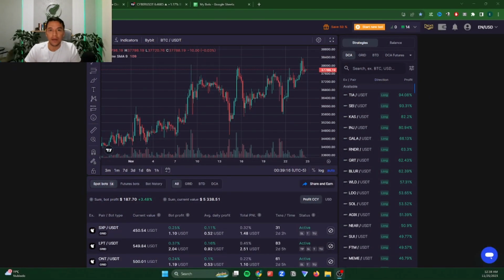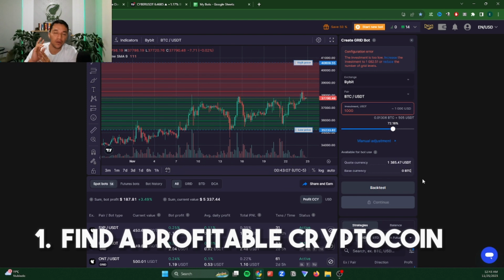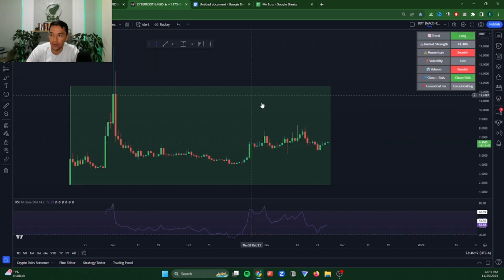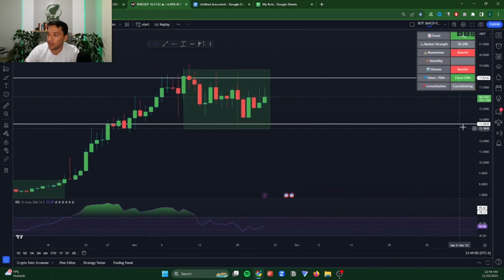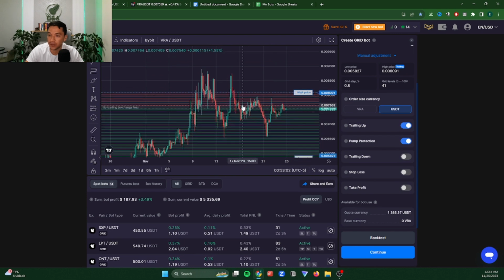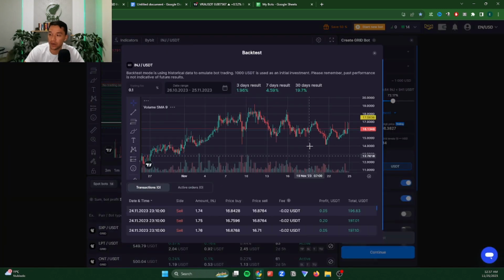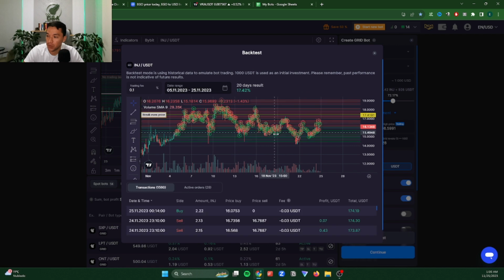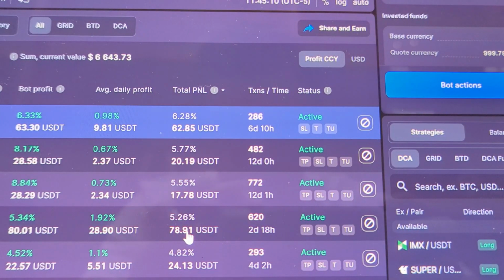I Put $1,000 Into This AI Bot | My New Crypto Trading Strategy 2024 (PROFITABLE RESULTS)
Want me and my team help you implement this AI trading system for you?